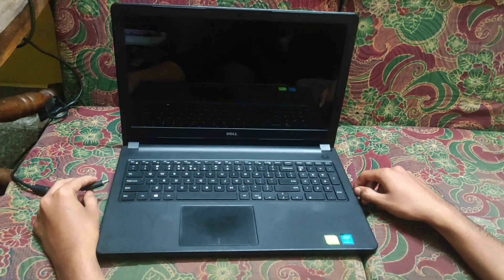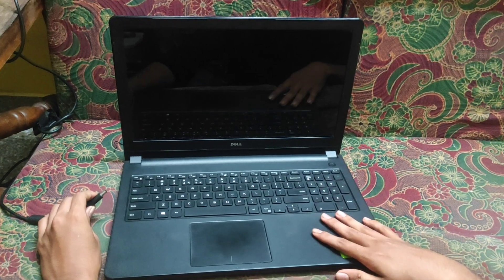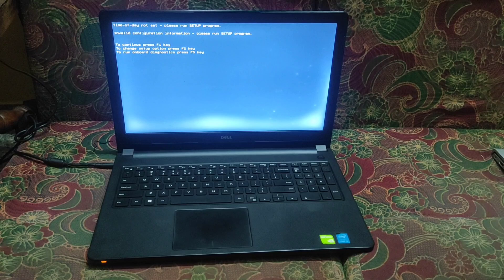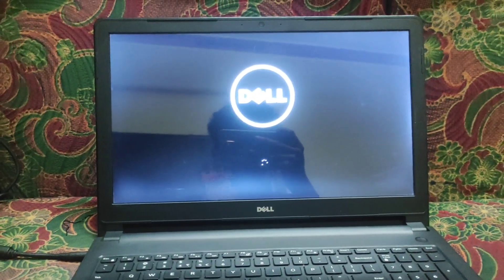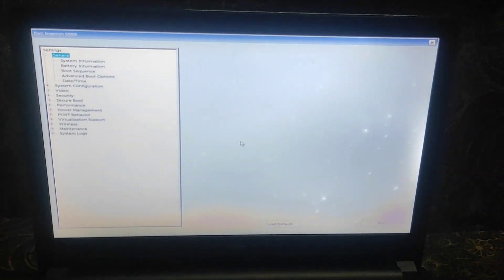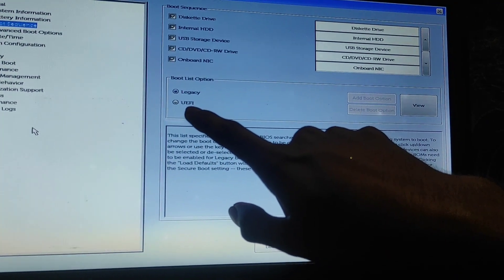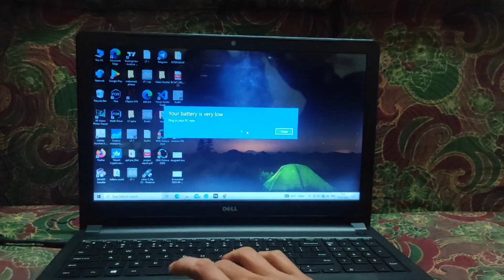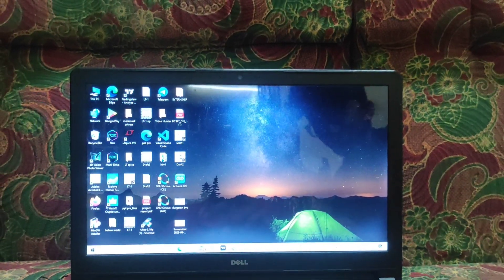how to fix Dell laptop" Time-of-day not set please run SETUP program"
How to fix " Time-of-day not set please run SETUP program"
how to fix a dell laptop